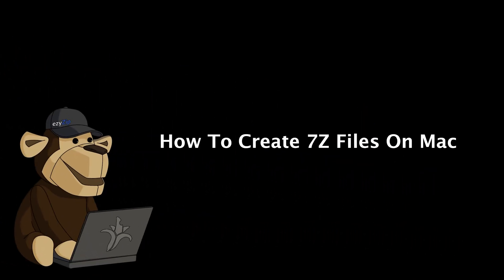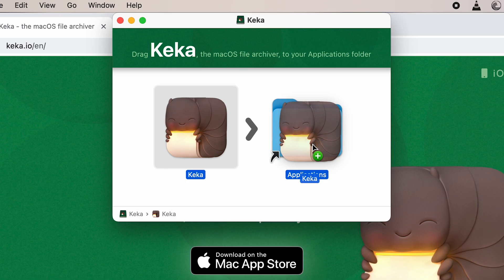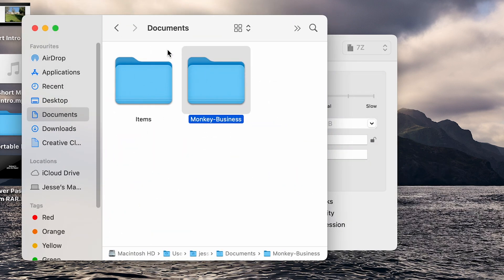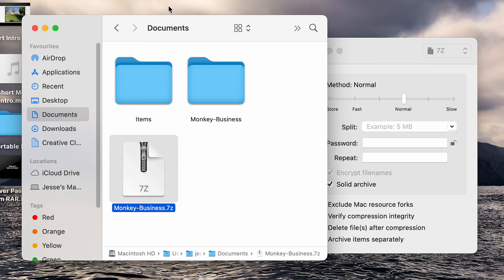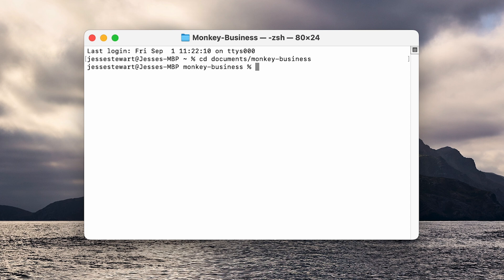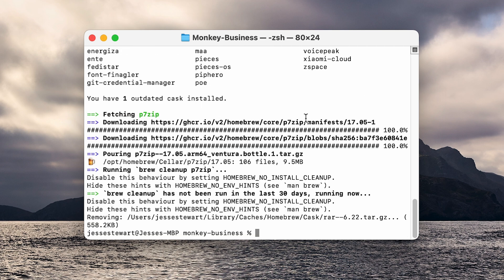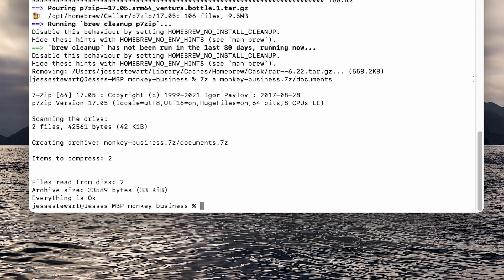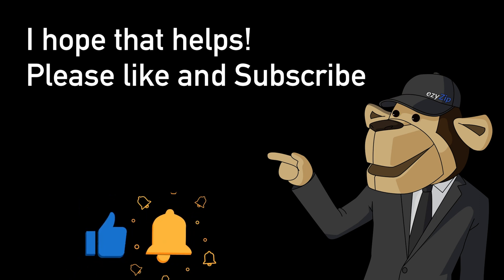🍎 How to Create 7Z Files on Mac | 2 EASY Methods Tutorial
This complete guide shows you two different ways to create highly-compressed 7Z archive files on your Mac. Perfect for Mac users looking to save space, share large files, or archive important data with better compression than ZIP!

✅ Method 1: Using the free Keka app (no Terminal required)
✅ Method 2: Using the powerful command-line approach

Why choose 7Z format on Mac? Better compression ratios than ZIP, password protection options, and multi-part archive capabilities – all explained in this tutorial!